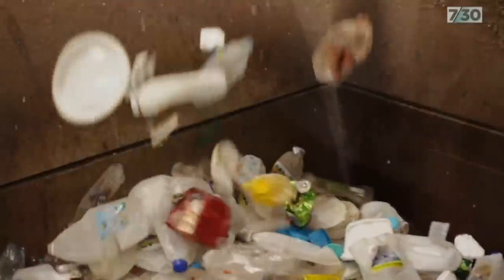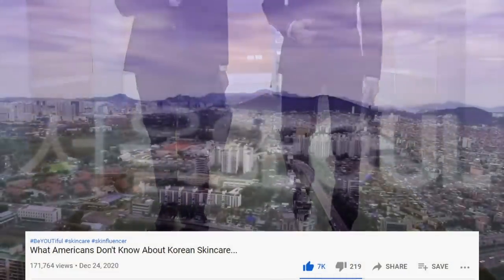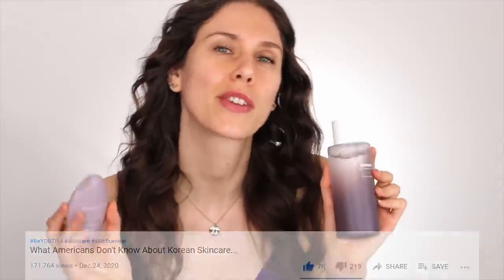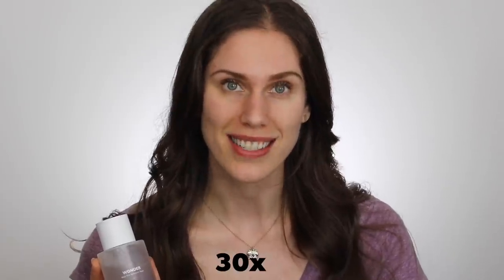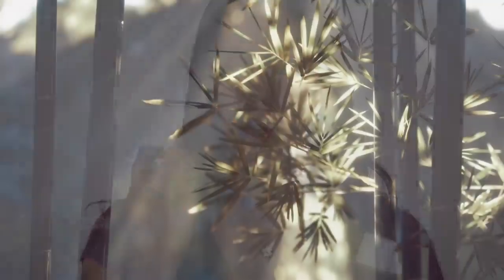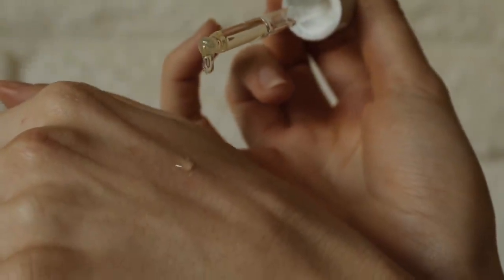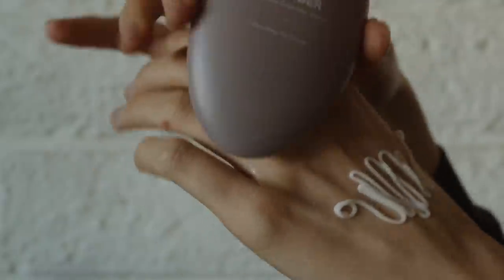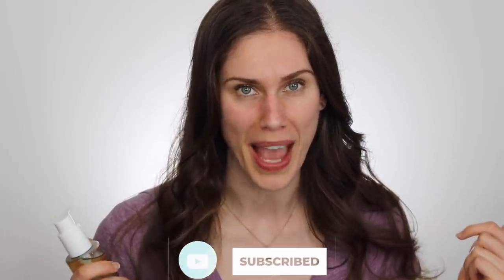Fermented Skincare In K Beauty?! Everything You Need to Know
Everything You Need to Know About Fermented Skincare HaruHaru Wonder US

1. Haruharu WONDER Black Rice Moisture 5.5 Soft Cleansing Gel
2. Haruharu WONDER Black Rice Moisture Deep Cleansing Oil
3. Haruharu WONDER Black Rice Hyaluronic Cream (50g)
4. Haruharu WONDER Black Rice Hyaluronic Toner
5. Haruharu WONDER Black Bamboo Mist

▷ This video is in partnership with HaruHaru :) Having the opportunity to create and share enlightening content is another reason I'm so grateful for youtube as a platform, the opportunities life presents us, and your love and support as part of my youtube family!! By no means should you ever feel obligated to use these links, but know that if you do purchase through any of them, you are contributing to spreading the message of positivity, self-love, and self-care that is expressed on this channel. Your love, support, and involvement in this youtube family is very much appreciated. Thank you always!